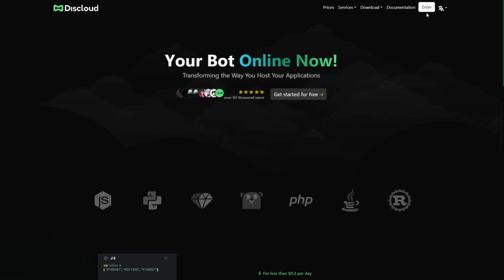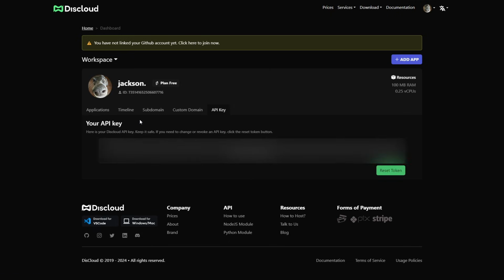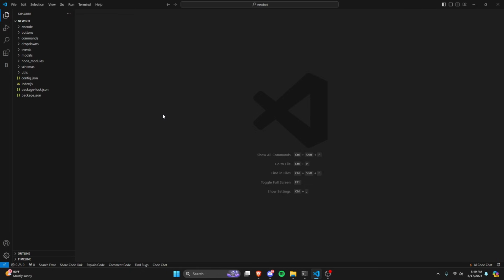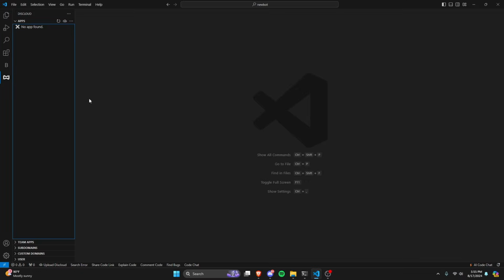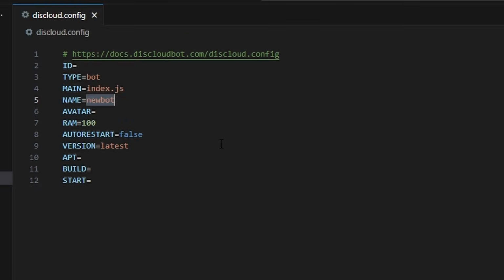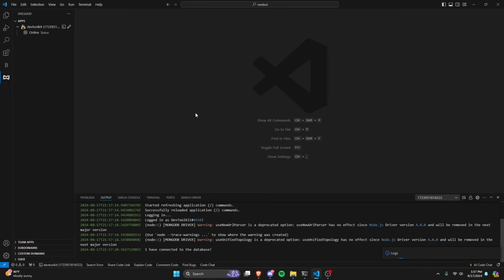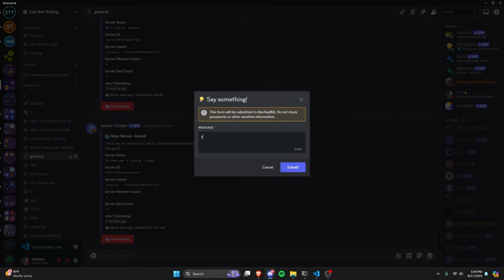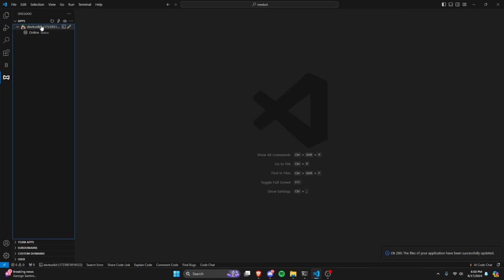How to host your discord bot online 24/7 - FOR FREE!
This is how you can keep your discord bot online 24/7 for free!